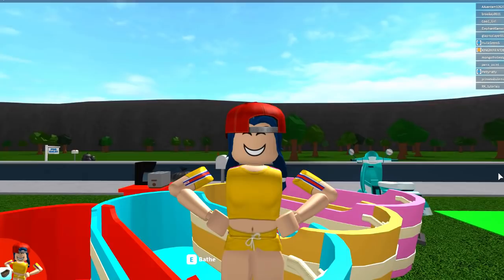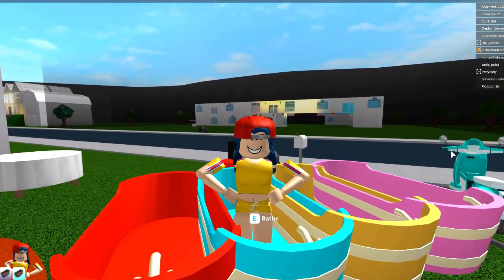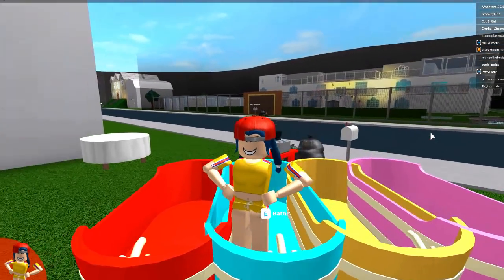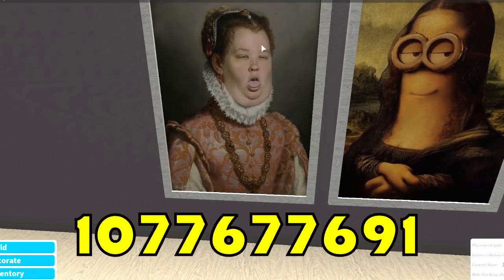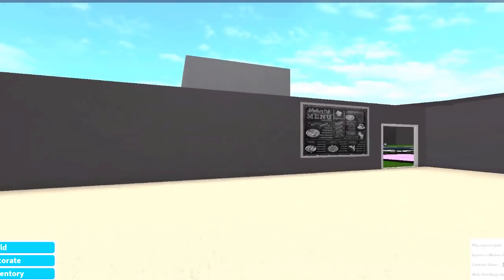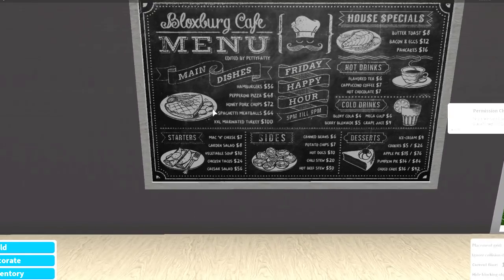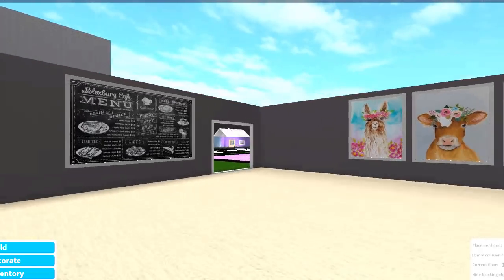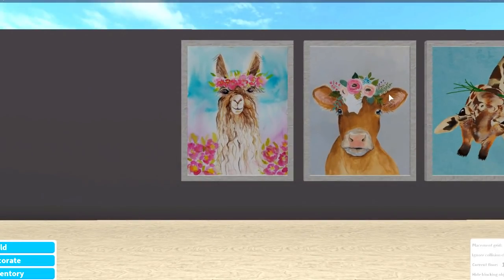CUTE & FUNNY BLOXBURG DECAL ID CODES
I'm learning to get comfortable with recording and talking at the same time. Please pardon my awkward short silent moments, I keep forgetting what I wanna say. Goodness gracious me.

P.s. I do not own/profit from any of the artworks shown in this video, all works belong rightfully to their owners. All signatures and  watermarks stay. 💖